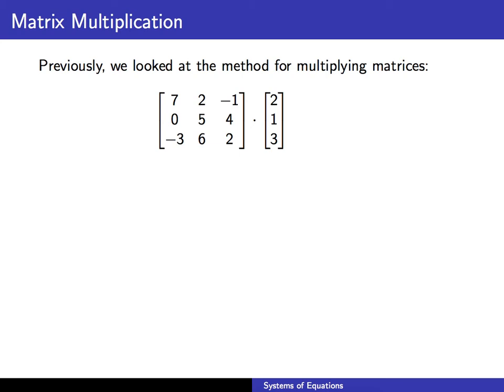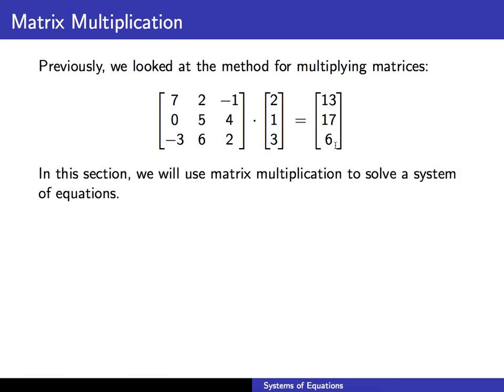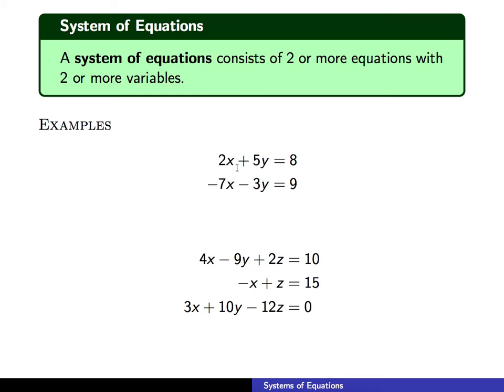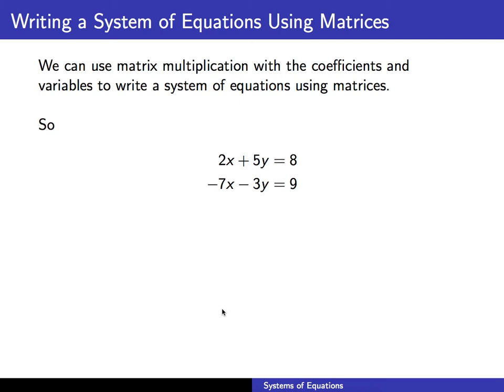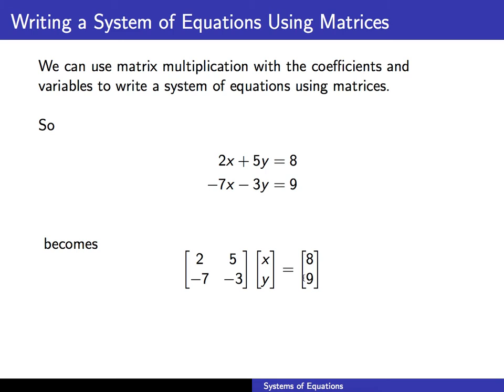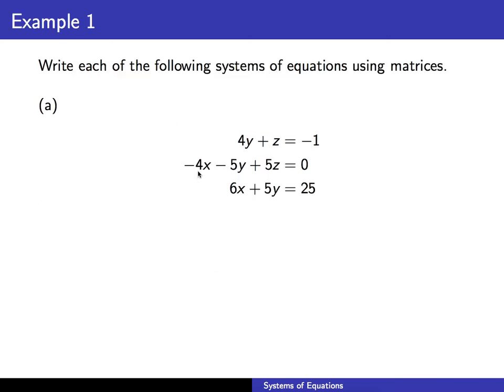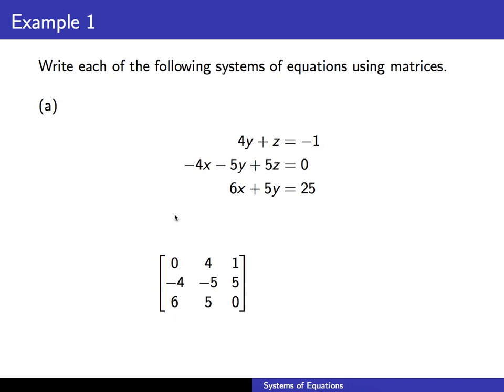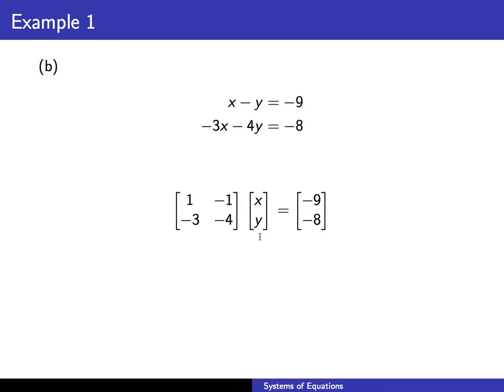Systems of Equations (part 1)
Writing a system of equations using matrices.